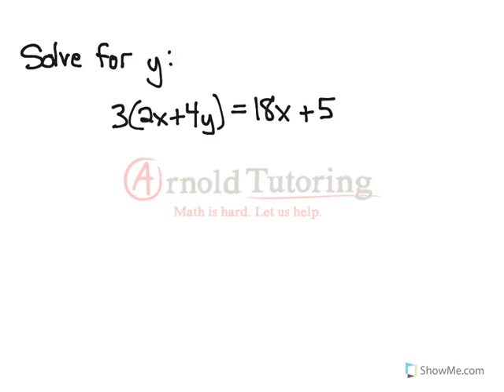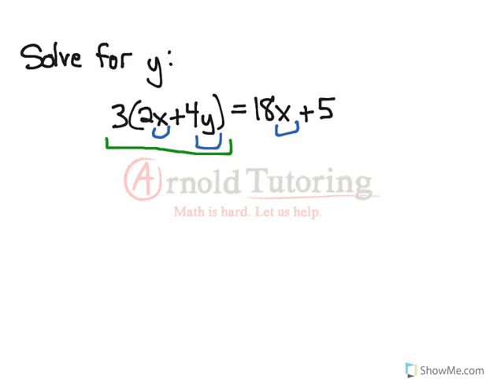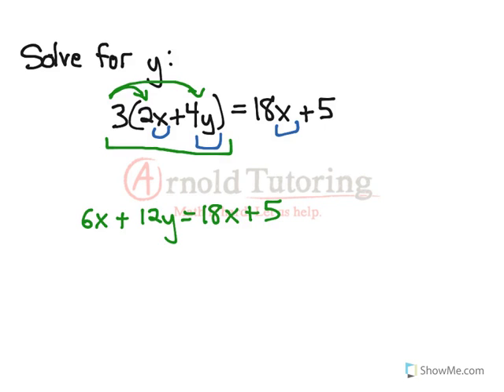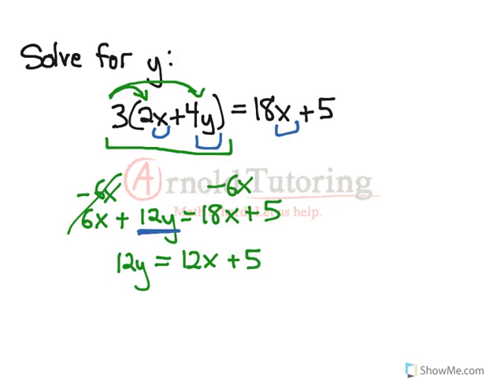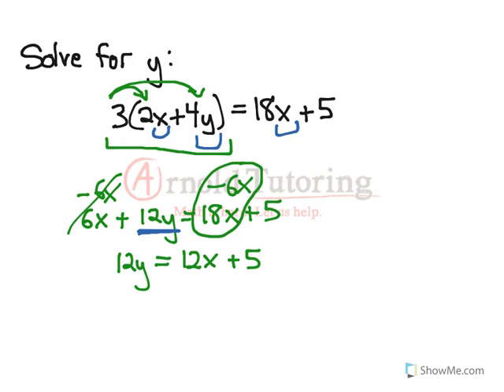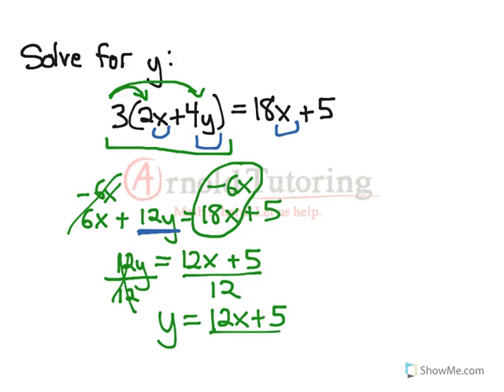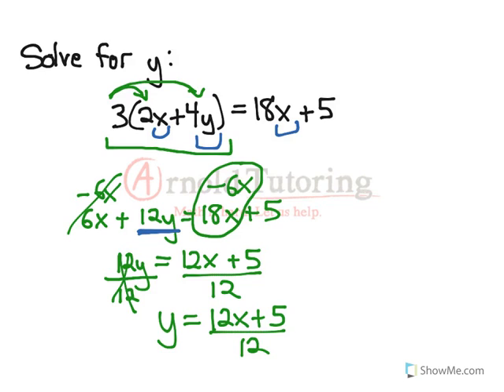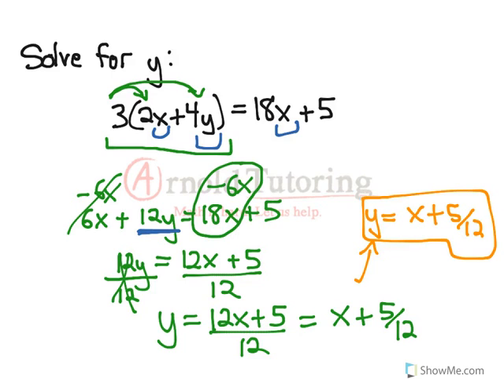Quick Algebra Example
How to solve for y. This can be used in simple to complex problems when you're solving for one variable.